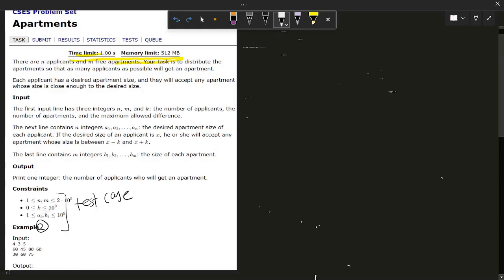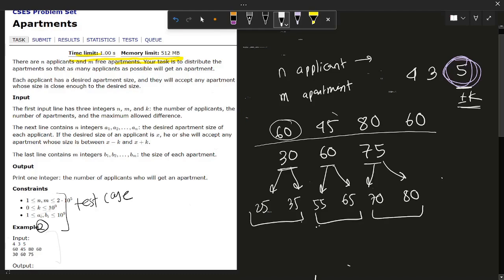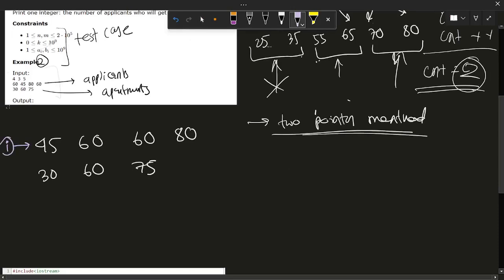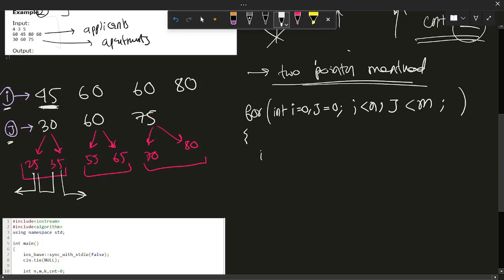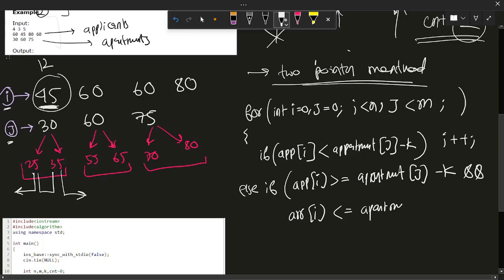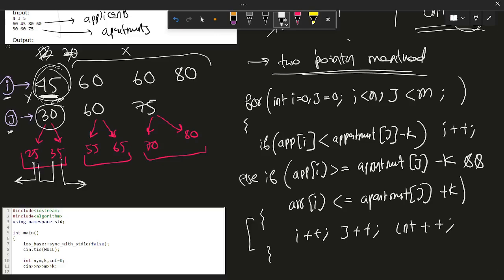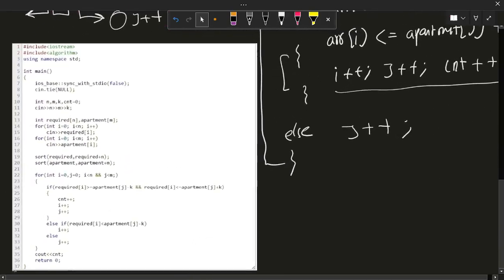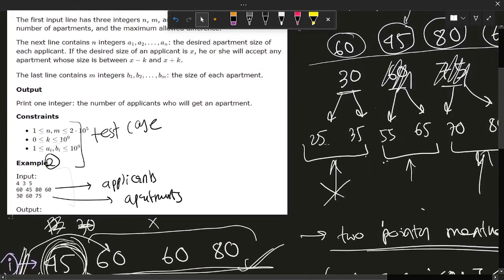Apartment | CSES Sorting and Searching 2024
🚀 Master the "Apartment" Problem - CSES Sorting and Searching Solution Explained! 🏢

Are you struggling with the CSES Apartment Problem? This video is the ultimate guide for beginners and pros alike, breaking down everything you need to know to solve the Apartment Problem under the CSES Sorting and Searching module. Learn efficient algorithms, step-by-step coding approaches, and advanced problem-solving techniques to help you ace competitive programming challenges!

In this video:

🔍 Problem Analysis: Understand the problem statement and edge cases in the CSES Sorting and Searching.
🛠️ Algorithm Design: Learn the most optimal approach using sorting and searching techniques.
📝 Code Walkthrough: See a live coding demo with detailed explanations, making complex steps easy to understand!
⏱️ Time Complexity: Understand the time and space complexity for this solution.
💡 Pro Tips: Get insights for enhancing your coding efficiency.
Why this is for you:

Ideal for programmers preparing for coding interviews.
Perfect for students looking to master CSES problem sets.
Great for anyone interested in boosting their competitive programming skills in Sorting and Searching!